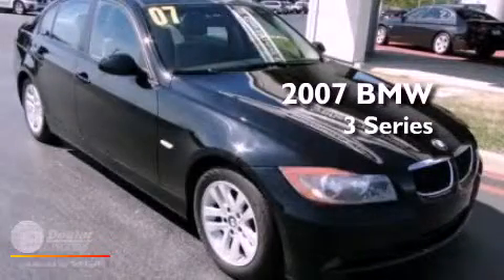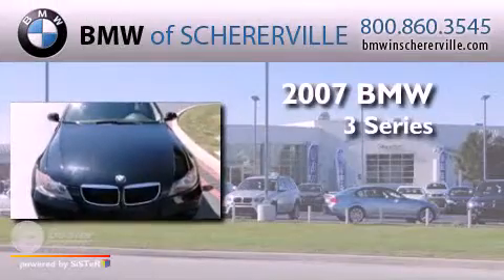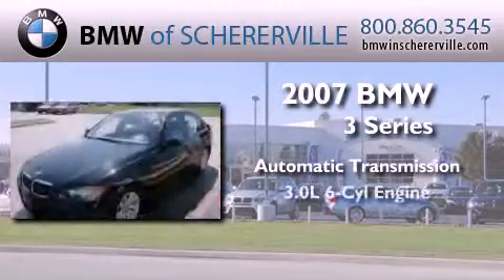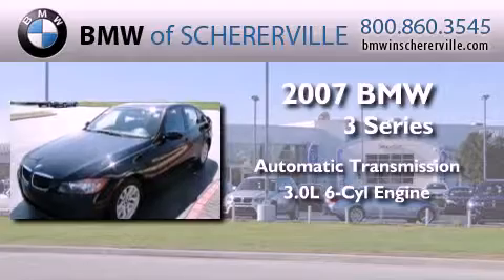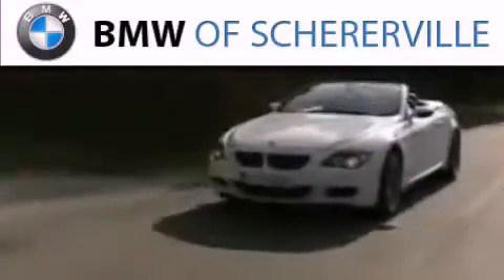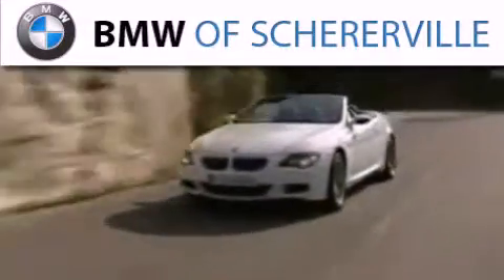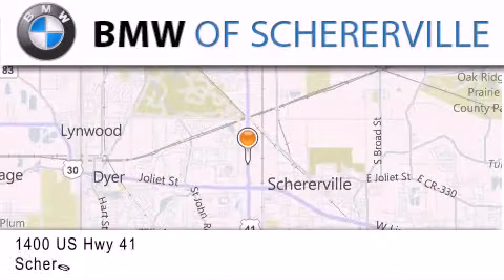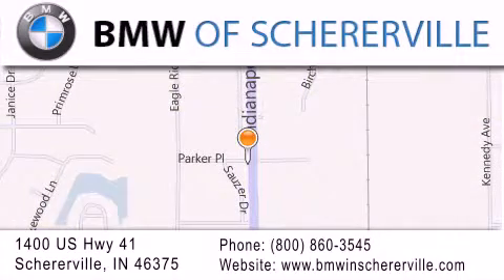2007 BMW 3 Series Portage IN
Year : 2007
 Make : BMW
 Model :
 Engine : 3.0L I6
 Trans . : Automatic
 Exterior : Black
 Miles : 64,285
 Interior : Gray
 Stock : P1971A

 1400 U.S. Highway 41

 2007 BMW Schererville IN